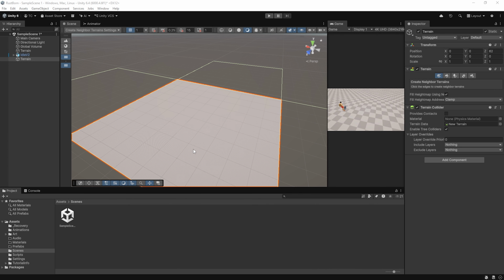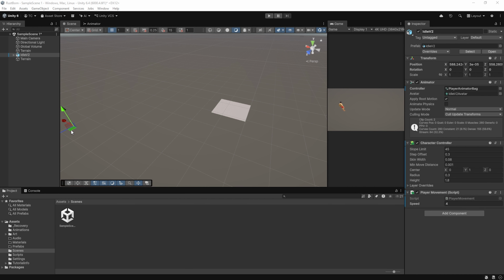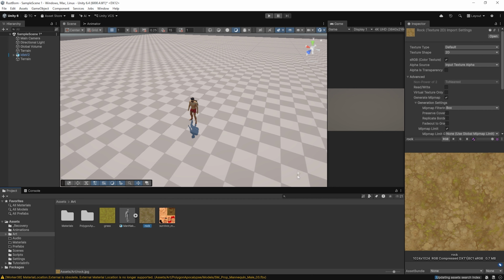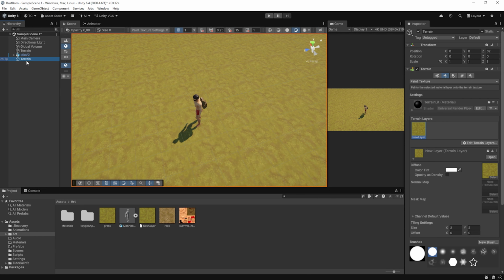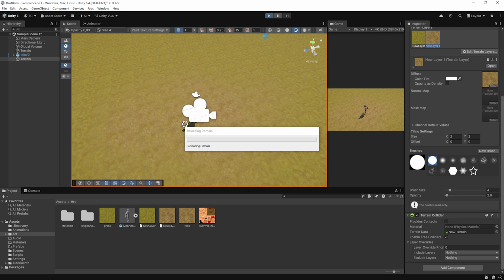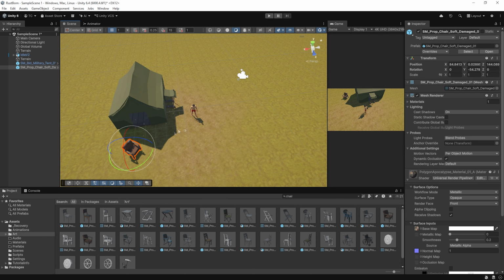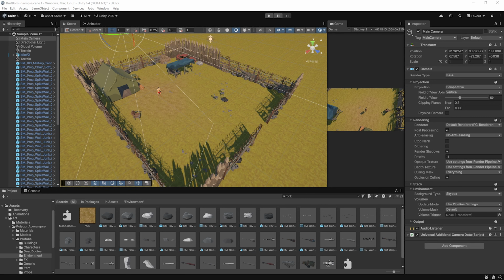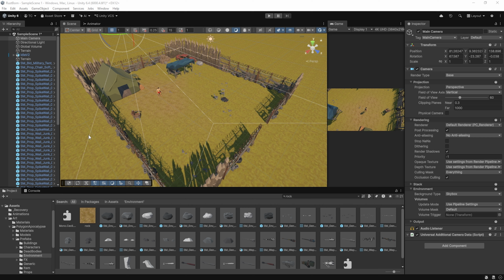Creating a REAL Survival World in Unity 6 | Survival Game Dev Ep 2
In episode 2 of this Unity survival game series, we finally start building the survival world!

We create a realistic terrain using Unity Terrain tools, add trees, rocks, grass, lighting, atmosphere, and transform an empty scene into a real survival environment inspired by games like Last Day on Earth.

In this video you will learn:
- Unity Terrain basics
- Terrain sculpting
- Terrain painting
- Adding  rocks
- Survival game atmosphere
- Creating immersive environments

This is part of a full survival game development series in Unity 6.

Next episode:
Third person survival camera system.

Unity Version: Unity 6
Genre: Survival Game
Style: Last Day on Earth inspired